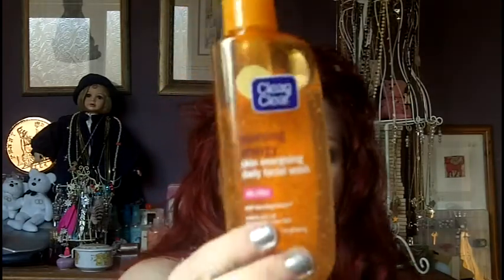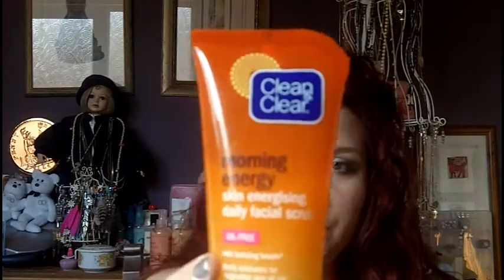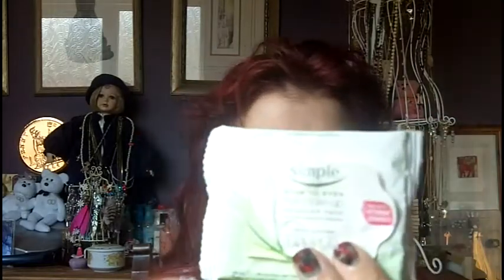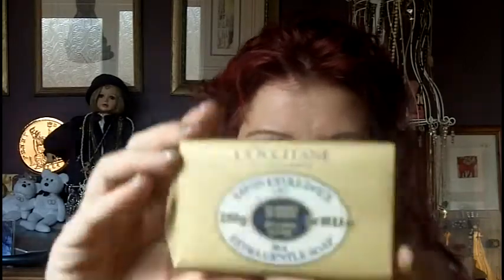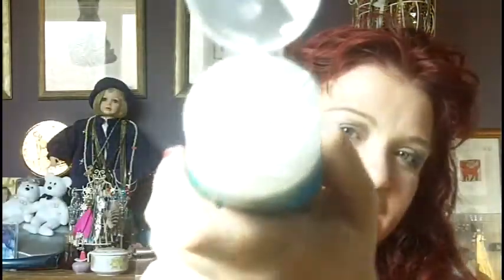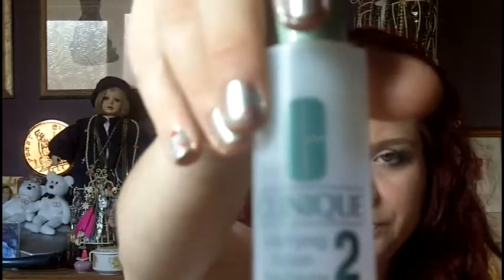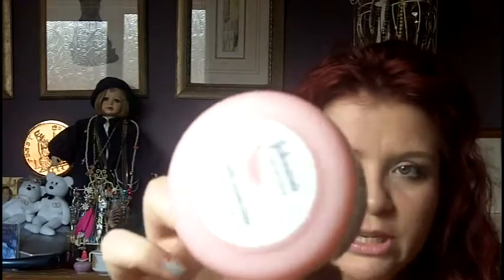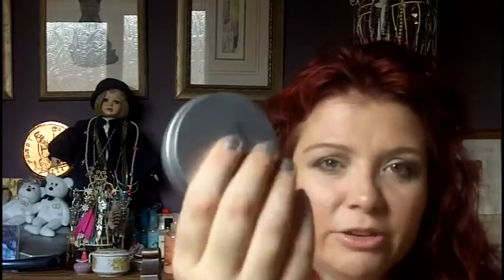My Skincare Routine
Been meaning to record this video for such a long time and glad I now got round to it, I love watching skincare videos just to get other youtubers opinions on products and what works for them.  I didnt think of myself as having a routine till I wrote down the products I used and then I realised i do.

Technically I suppose I should have put my Garnier B B cream on here as its what I put on before makeup but I wasnt sure where that technically lies as it is at the end of the day something i use to conceal redness/blemishes.  I think I also forgot to mention i use witch hazel stick and savlon cream to overnight on areas where im broken out.